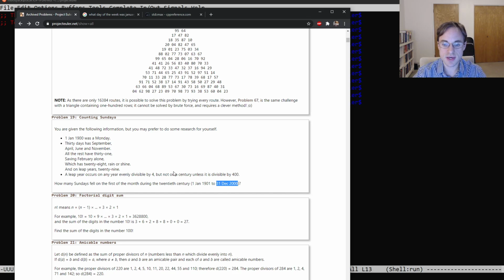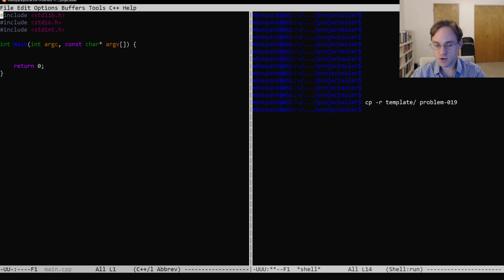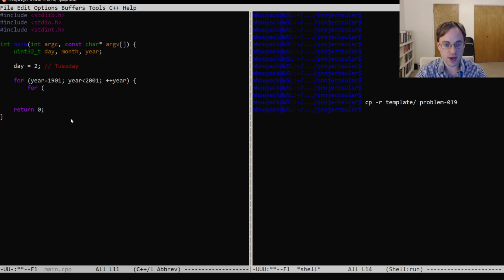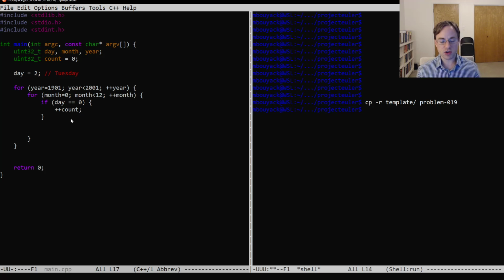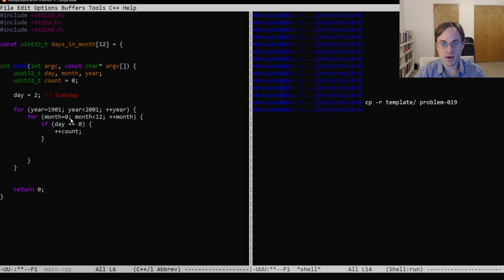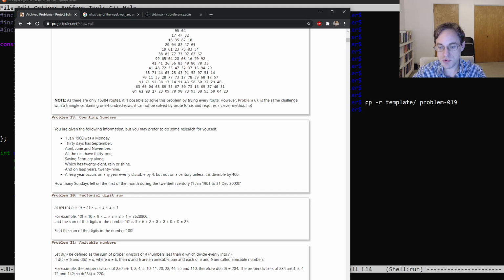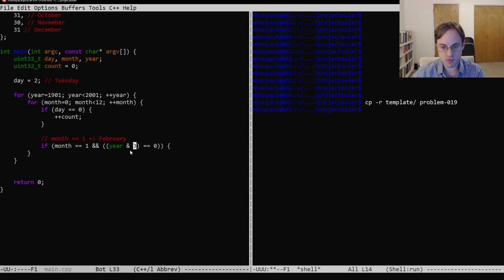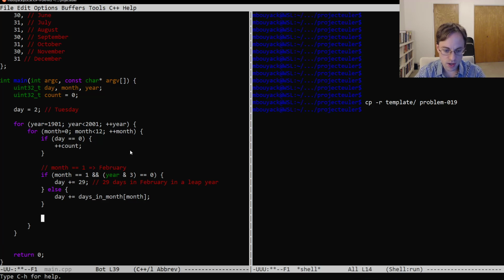Project Euler: Problem 19 (C/C++)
How many days has September? This problem may seem tricky for those not used to working with dates but the solution is quite straightforward. Be glad they didn't ask about leap seconds!